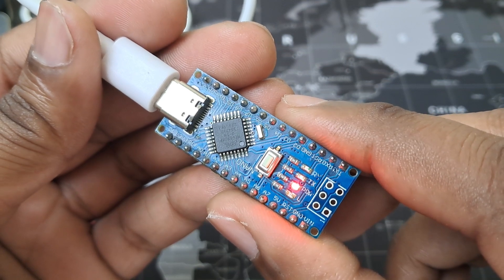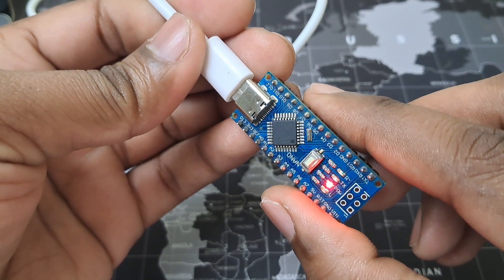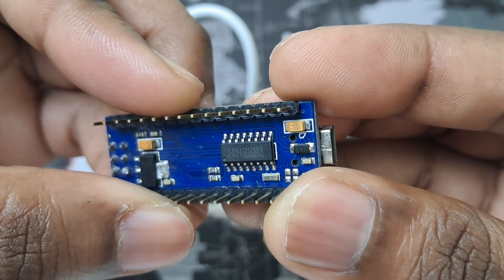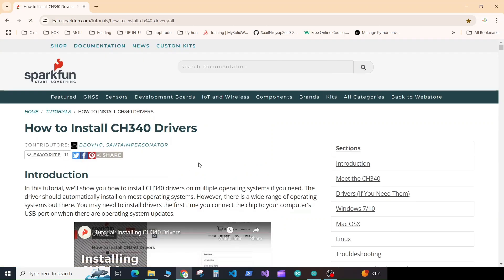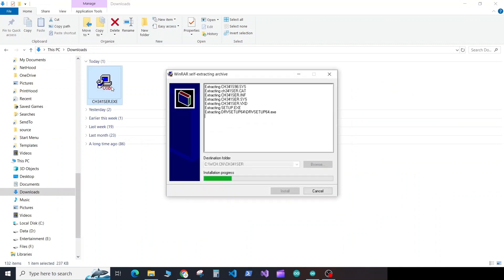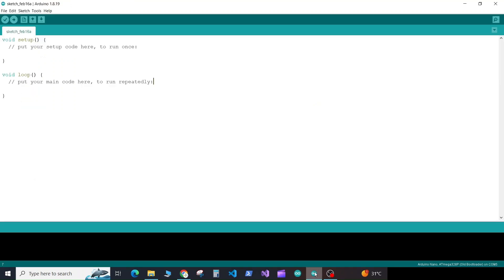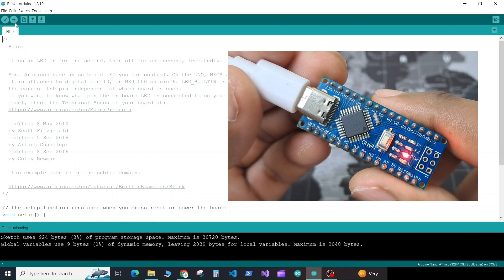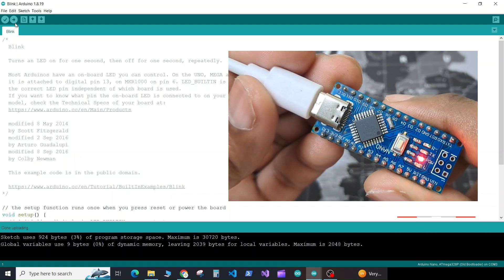Lesson 4.2: Not Able To Program Arduino Nano? Arduino Nano Not Recognized?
In this video, we will solve the problem with the clone Arduino Nano Board, which either don't gets recognized or the program is not able to upload.

The issue is with the driver for the USB to CH340 chip.